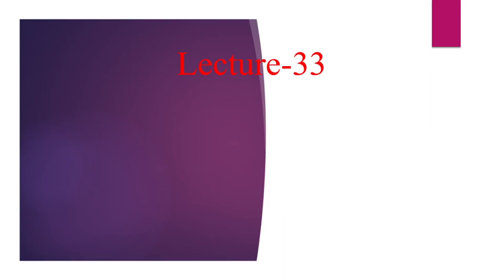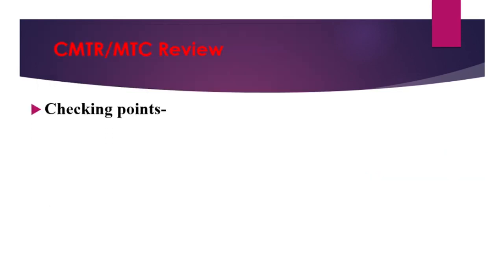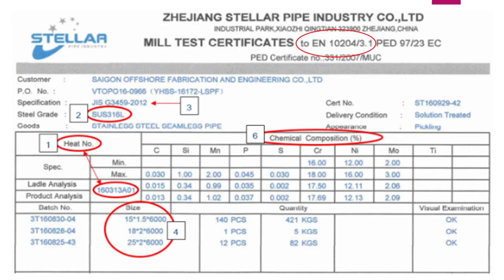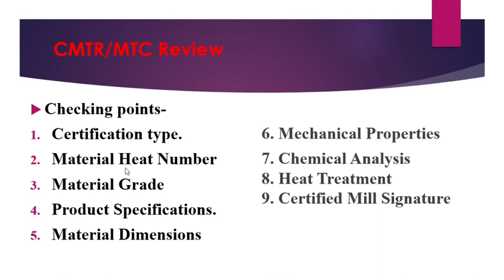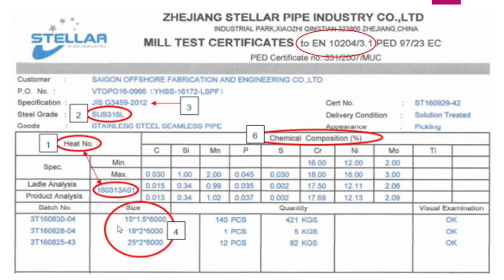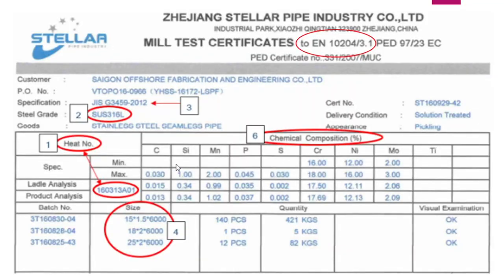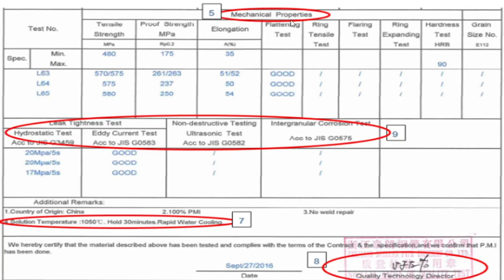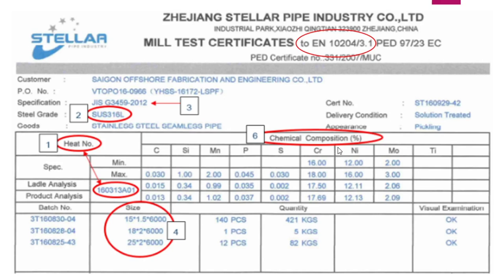Lecture 33, Material verification MTC review, Part 2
Sample MTC review, Try to explain each key points.